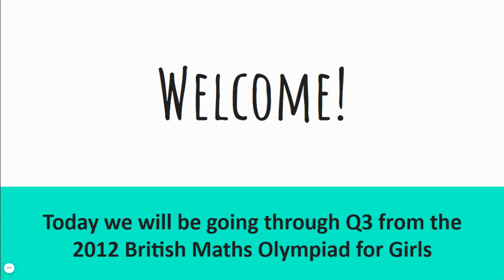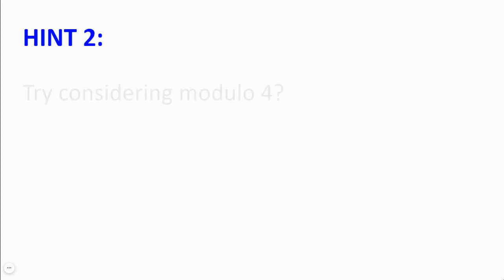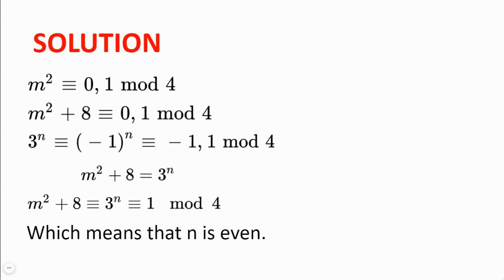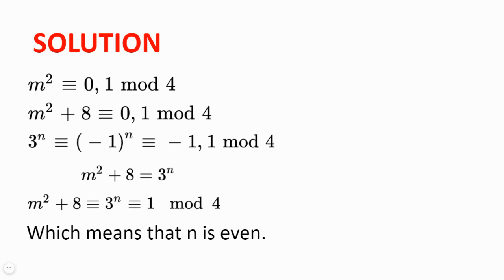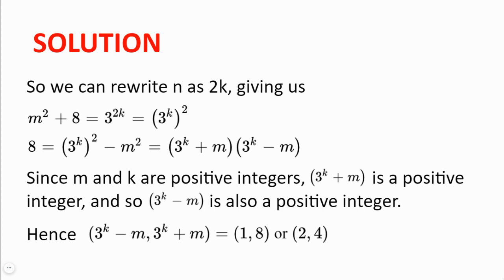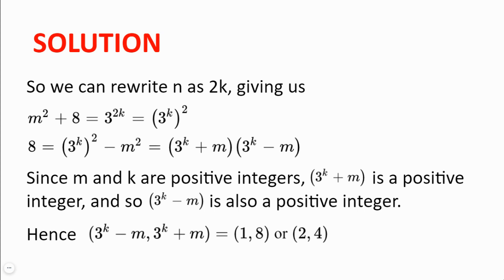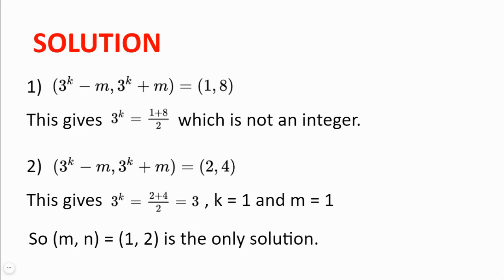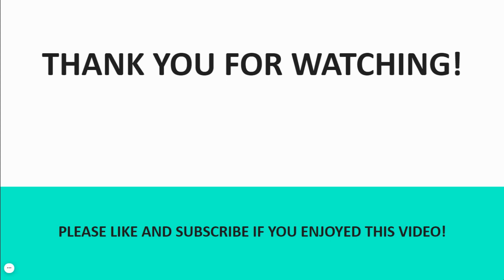British MOG 2012 Q3 | olympiad number theory problem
Welcome! In this video, we will be going through problem 3 from the 2012 British Maths Olympiad for Girls, 2012.
I hope you enjoy the video, and happy problem solving!